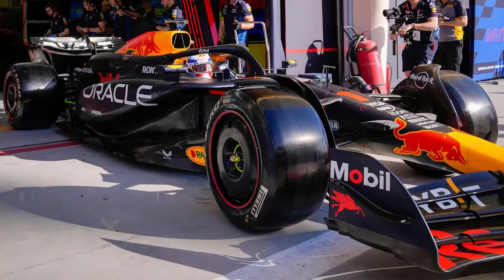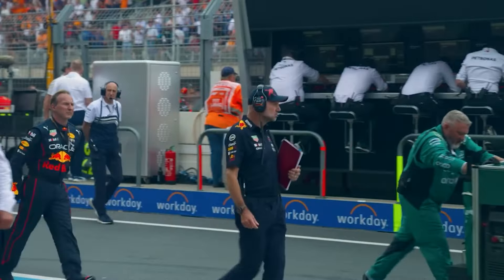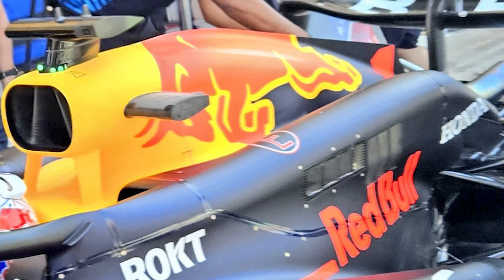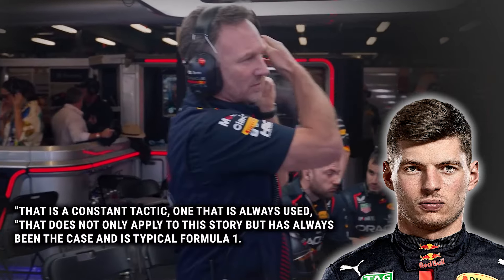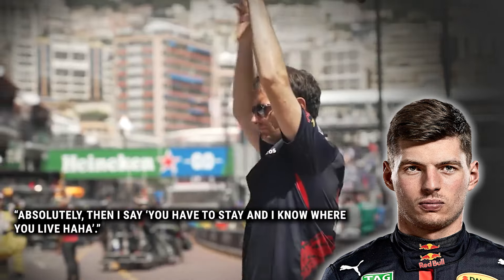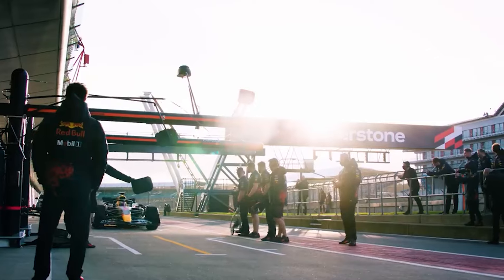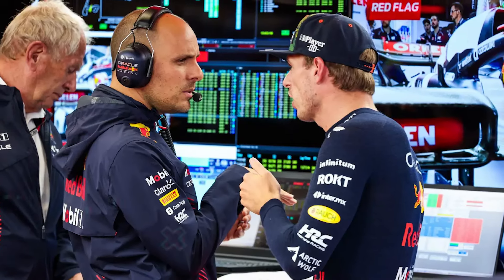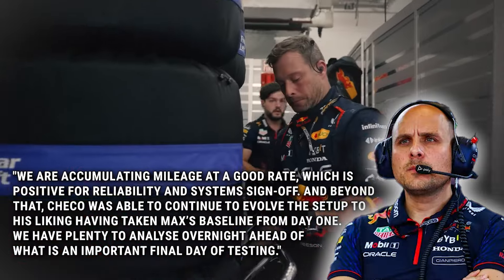Red Bull's SECRET Weapon UNVEILED!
🏎️ Dive into the high-speed world of Formula 1 with our latest video! We explore the groundbreaking features of Red Bull Racing's RB20, the car that could dominate the 2024 season. 🚀 Max Verstappen, the reigning world champion, is already setting blistering lap times. But is the competition closer than it seems? 🔍 Join us as we dissect the RB20's innovative design, from its unique cooling system to its aerodynamic secrets. Plus, get insider insights on Verstappen's role in the car's development and the ongoing rumors in the F1 paddock. 🏁 Will Red Bull clinch another Constructors' and Drivers' Championship? Watch now to find out! 🏆